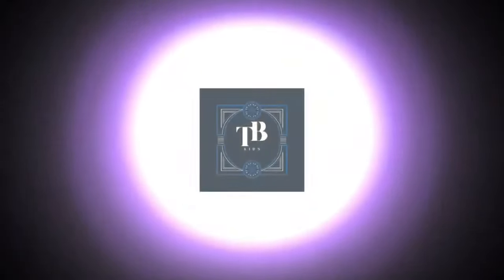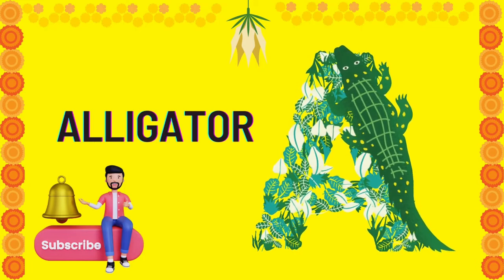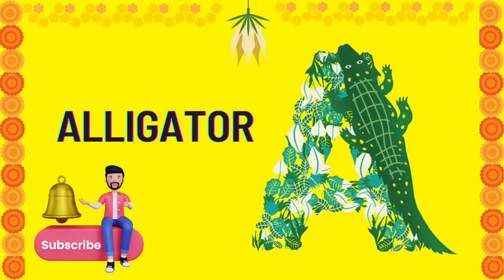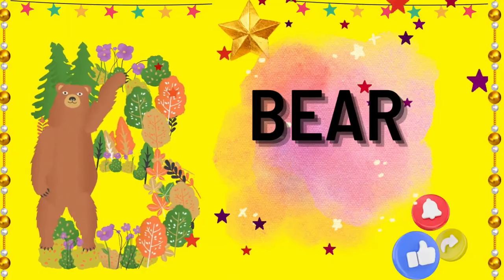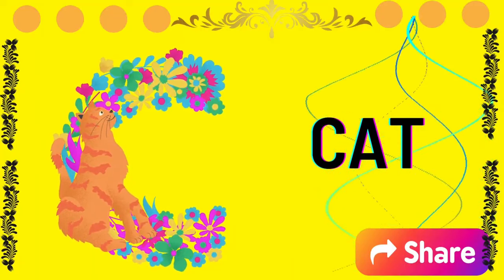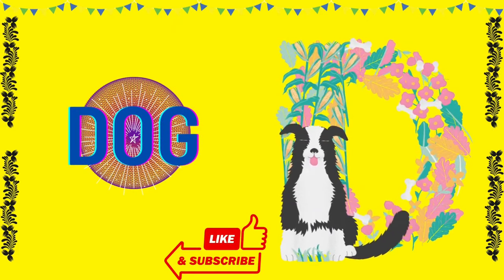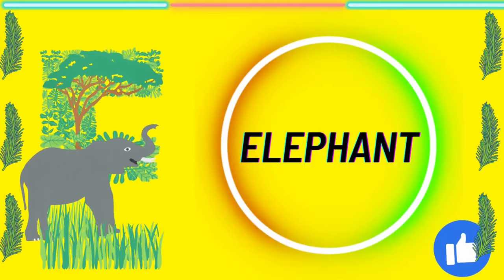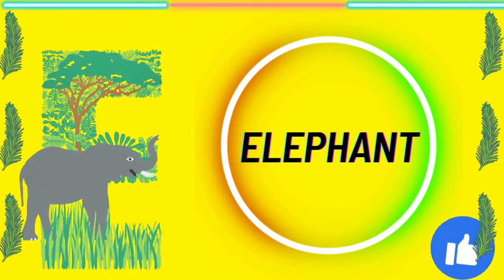let's learn abcd alphabets song education cartoon Hindi rhymes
welcome to BINGO TINGO kids channel
**A - Armadillo**
   - A small mammal with a protective bony shell, found in South America.

**B - Bengal Tiger**
   - A majestic big cat native to the Indian subcontinent, known for its distinctive orange coat with black stripes.

**C - Cheetah**
   - The fastest land animal, characterized by its slender body and distinctive black tear stripes.

**D - Dolphin**
   - Intelligent marine mammals known for their playful behavior and remarkable communication skills.

**E - Elephant**
   - Large herbivorous mammals with long trunks and tusks, known for their social behavior and intelligence.

**F - Fox**
   - Small to medium-sized mammals with a bushy tail, known for their intelligence and adaptability.

**G - Gorilla**
   - Powerful primates found in Africa, known for their strength and close-knit social groups.

**H - Hummingbird**
   - Tiny, colorful birds capable of hovering in mid-air, known for their rapid wing beats.

**I - Iguana**
   - Lizard species, often with a dewlap and spines, found in tropical areas.

**J - Jellyfish**
   - Gelatinous marine creatures with tentacles, known for their graceful movements in the water.

**K - Koala**
   - Tree-dwelling marsupials native to Australia, recognized for their fluffy appearance and love for eucalyptus leaves.

**L - Lion**
   - Majestic big cats with a distinctive mane, known as the "king of the jungle."

**M - Meerkat**
   - Small carnivores living in groups, known for their upright posture and alert behavior.

**N - Narwhal**
   - Unique whales with long, spiral tusks, often referred to as the "unicorns of the sea."

**O - Orangutan**
   - Great apes native to Indonesia and Malaysia, known for their intelligence and distinct reddish-brown fur.

**P - Penguin**
   - Flightless birds adapted to life in the water, recognized for their tuxedo-like plumage.

**Q - Quokka**
   - Small marsupials with a friendly appearance, native to Australia.

**R - Red Panda**
   - Arboreal mammals with a striking red coat and a bushy tail, native to the Himalayas.

**S - Sloth**
   - Slow-moving mammals known for their tree-dwelling lifestyle and gentle nature.

**T - Turtle**
   - Reptiles with a protective shell, found both on land and in water.

**U - Uakari**
   - Primate species with a distinctive bald face, native to South America.

**V - Vulture**
   - Large birds of prey that primarily feed on carrion, playing a crucial role in ecosystems.

**W - Wolf**
   - Canine species known for their social structure and hunting prowess.

**X - Xenops**
   - Small bird species found in Central and South America, known for their distinctive hooked bills.

**Y - Yak**
   - Large, shaggy-haired mammals native to the Himalayan region, often domesticated for various purposes.

**Z - Zebra**
   - Striped equids native to Africa, known for their distinctive black and white coat patterns.